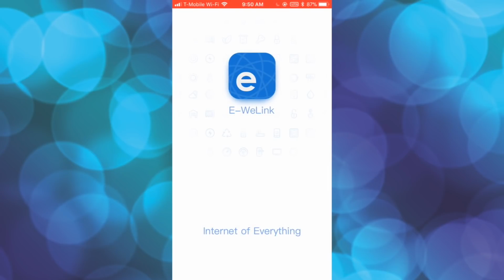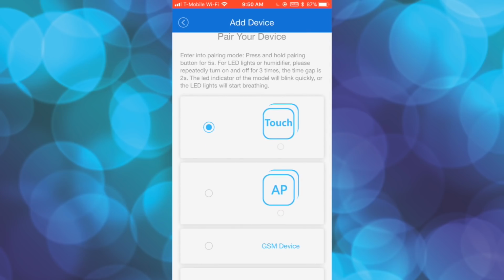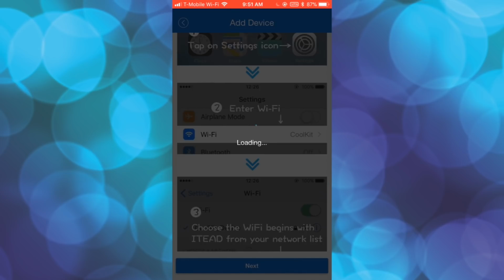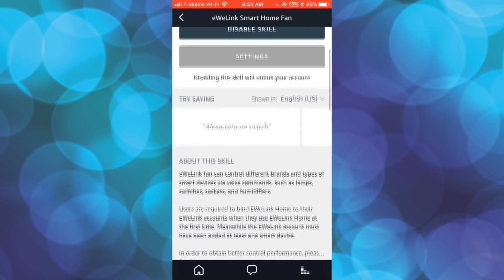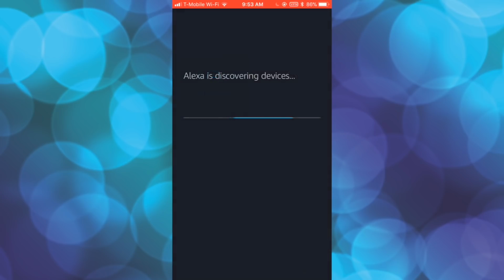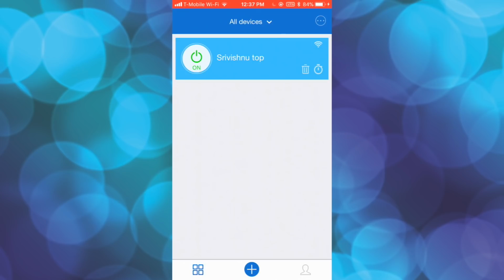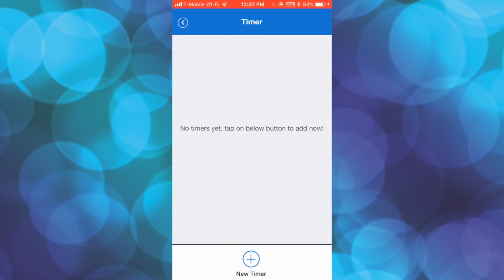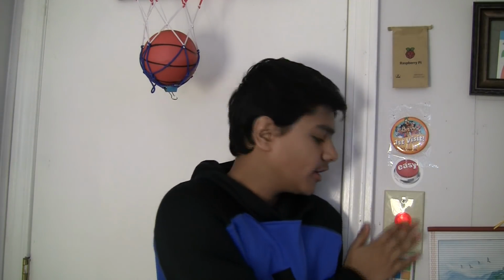Make Existing Wall Lights Smart for Under $10 - Sonoff Wifi Switch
In this video I show you how to use Sonoff Switches to automate your lights. Using this, you can easily automate your home control it from anywhere in the world. The Alexa and Google Assistant functionality is nice to have.

Thank You guys so much for watching my videos and supporting me